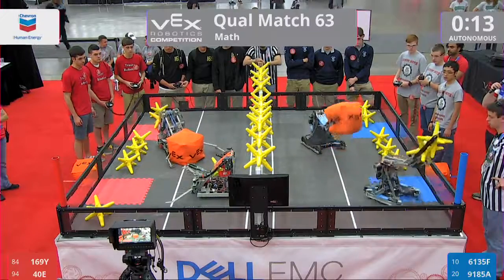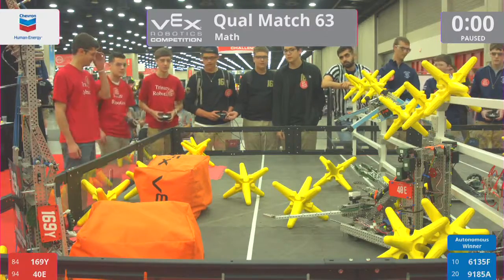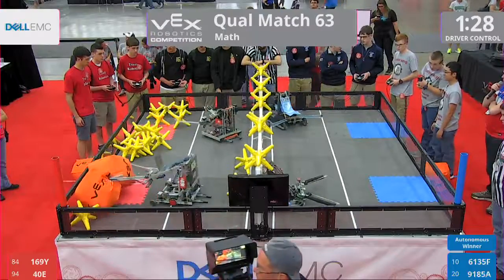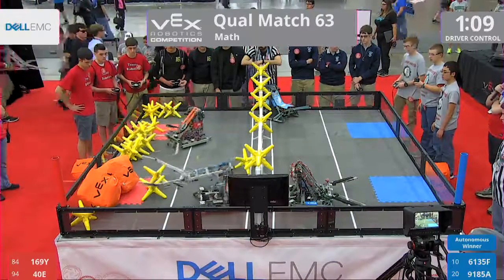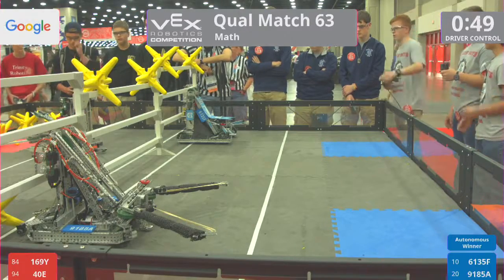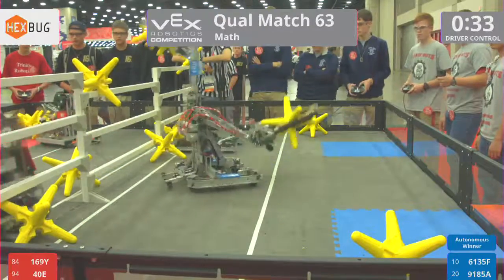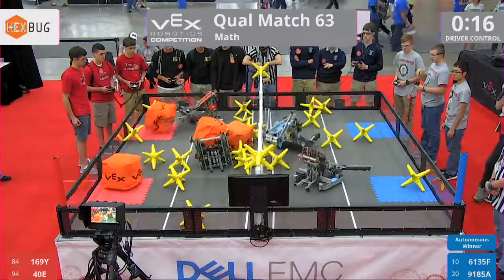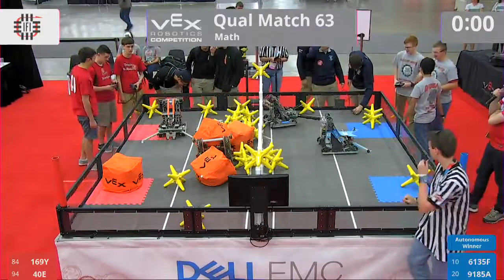2017 VRC Math Q63 - 169Y 40E vs 6135F 9185A - 10 to 32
Red - Score 10:
169Y (The Cavalry, Haverford School Robotics, Haverford, Pennsylvania, United States)

40E (Little Meaty, Trinity High School, Manchester, New Hampshire, United States)

Blue - Score 32:
6135F (CHHS Bruins F, Central Hardin High School PLTW EC3, Cecilia, Kentucky, United States)

9185A (B.H.S. Kickin Bots, Bellefontaine High School, Bellefontaine, Ohio, United States)